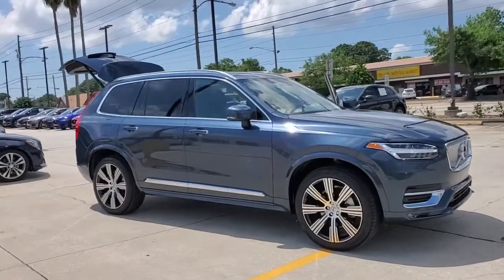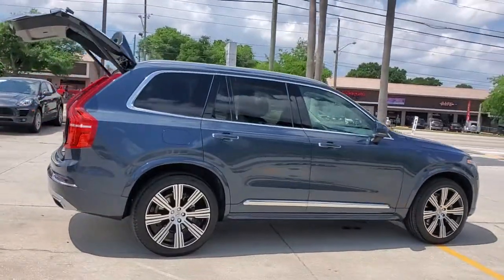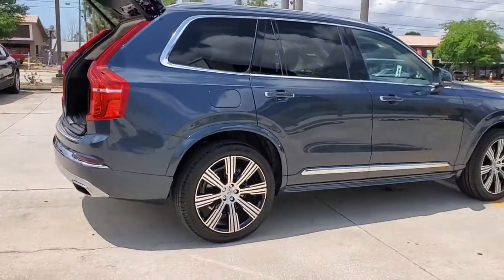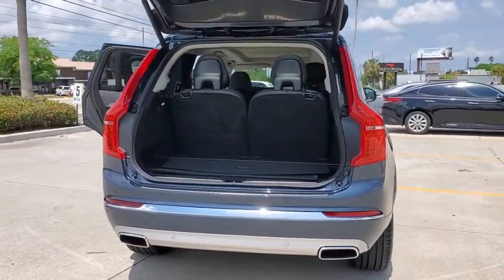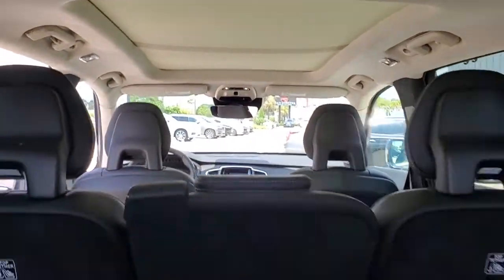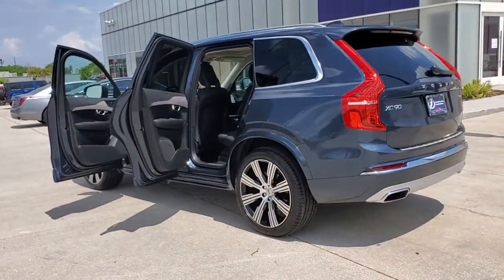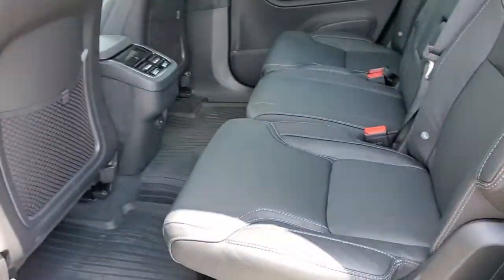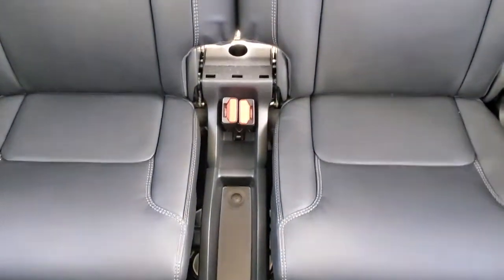2021 Volvo XC90 St. Petersburg, Tampa, Clearwater, Palm Harbor, Largo, FL M1727221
Denim Blue Metallic New 2021 Volvo XC90 available in St. Petersburg, Florida at Crown Volvo Cars. Servicing the Tampa, Clearwater, Palm Harbor, Largo, FL area.
2021 Volvo XC90 T6 Inscription - Stock#: M1727221 - VIN#: YV4A22PL1M1727221

$4919 off MSRP! Denim Blue 2021 Volvo XC90 T6 Inscription AWD I4 Supercharged
Navigation system: Sensus Navigation|14 Speakers|AM/FM radio: SiriusXM|harman/kardon Speakers|Premium audio system: Sensus Connect|Radio data system|Radio: harman/kardon Premium Audio System|Air Conditioning|Automatic temperature control|Front dual zone A/C|Rear air conditioning|Rear dual zone A/C|Rear window defroster|Memory seat|Power driver seat|Power steering|Power windows|Remote keyless entry|Steering wheel mounted audio controls|Four wheel independent suspension|Speed-sensing steering|Traction control|4-Wheel Disc Brakes|ABS brakes|Anti-whiplash front head restraints|Dual front impact airbags|Dual front side impact airbags|Emergency communication system: Volvo On-Call w/4 year subscription|Front anti-roll bar|Knee airbag|Low tire pressure warning|Occupant sensing airbag|Overhead airbag|Power adjustable rear head restraints|Rear anti-roll bar|Power moonroof|Power Liftgate|Brake assist|Electronic Stability Control|Exterior Parking Camera Rear|Auto High-beam Headlights|Delay-off headlights|Front fog lights|Fully automatic headlights|Headlight cleaning|Rear fog lights|Panic alarm|Security system|Speed control|Auto-dimming door mirrors|Bodyside moldings|Bumpers: body-color|Heated door mirrors|Power door mirrors|Roof rack: rails only|Spoiler|Turn signal indicator mirrors|Apple CarPlay/Android Auto|Auto-dimming Rear-View mirror|Driver door bin|Driver vanity mirror|Front reading lights|Garage door transmitter: HomeLink|Genuine wood dashboard insert|Genuine wood door panel insert|Illuminated entry|Leather Shift Knob|Outside temperature display|Passenger vanity mirror|Rear reading lights|Rear seat center armrest|Sun blinds|Tachometer|Telescoping steering wheel|Tilt steering wheel|Trip computer|3rd row seats: bucket|Front Bucket Seats|Heated & Ventilated Front Bucket Seats|Heated front seats|Perforated Nappa Leather Upholstery|Power passenger seat|Split folding rear seat|Ventilated front seats|Front Center Armrest w/Storage|Passenger door bin|Alloy wheels|Wheels: 20 10-Spoke Black Diamond Cut Alloy|Rain sensing wipers|Rear window wiper|Variably intermittent wipers|RECENT OIL CHANGE|PASSED DEALER INSPECTION|FRESHLY DETAILED